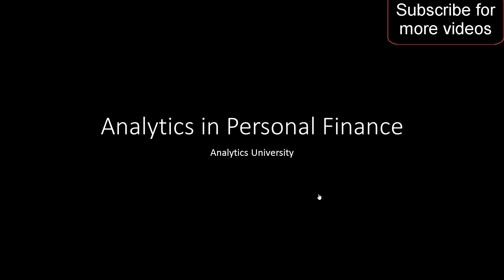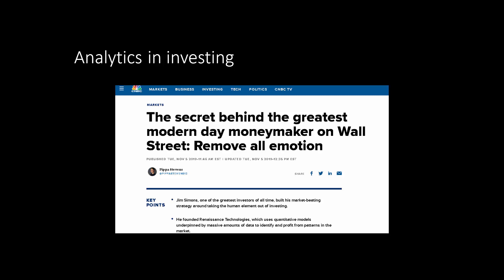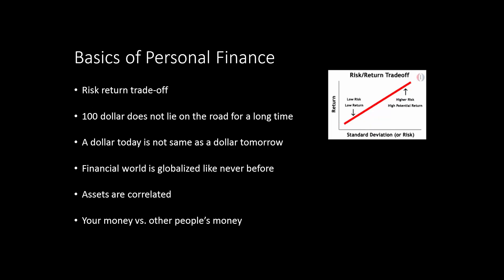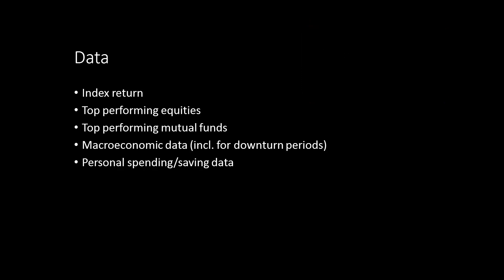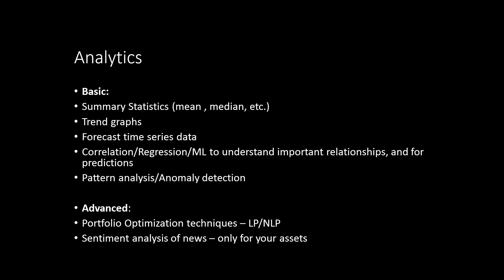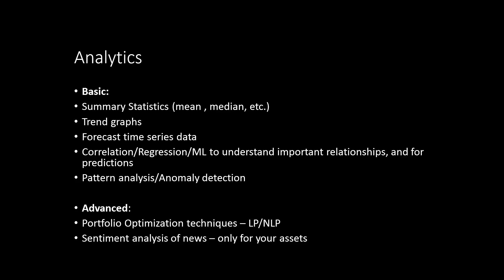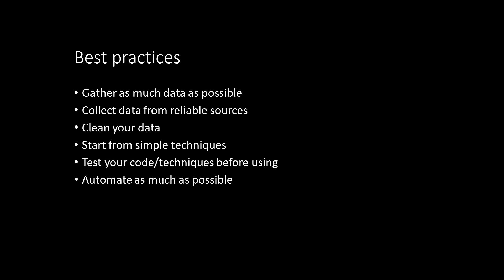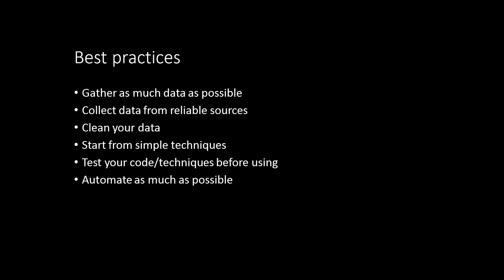Analytics in Personal Finance || Financial Analytics || Quant Investment (Part-1)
In this video you will learn about the how to use analytics in personal finance. You will learn the basics. In the subsequent video I will talk about it in detail.